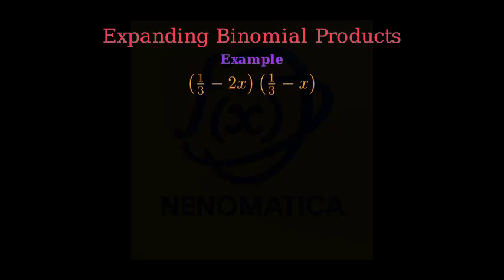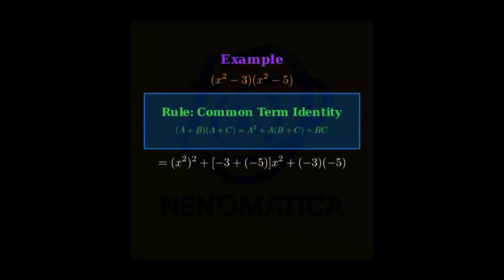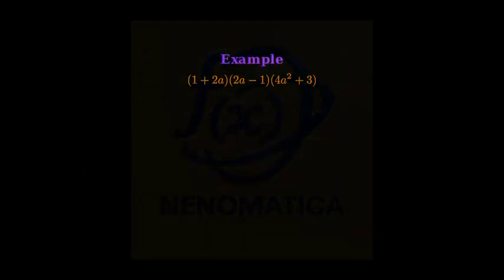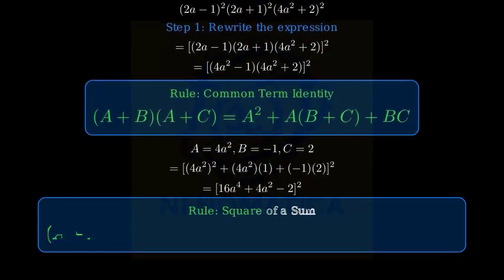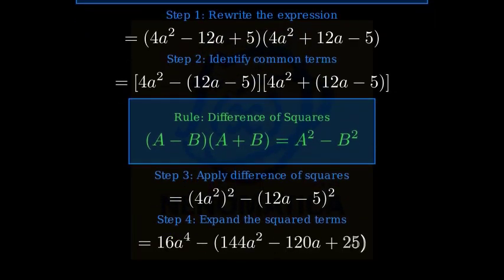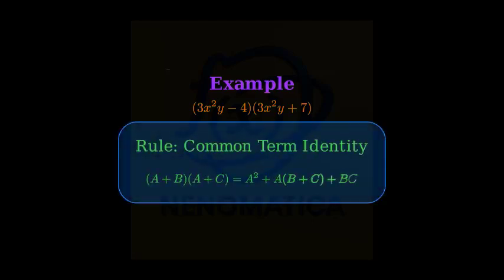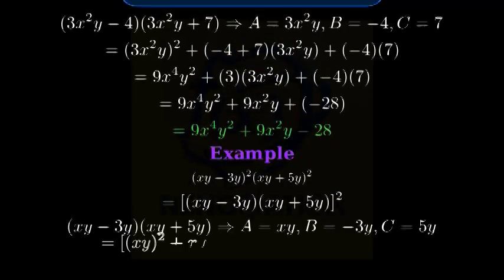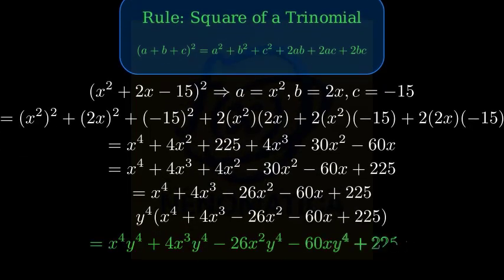Algebraic Identities 6-2: Product of two binomials with a common term | NENOMATICA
Experience a targeted exploration of algebraic identities with NENOMATICA’s specialized focus on the product of two binomials sharing a common term. This expertly developed guide unpacks the logical framework behind combining expressions that include an overlapping component, delivering clear, step-by-step explanations and practical illustrations. Learners and educators will uncover strategies for streamlining polynomial expansion, recognizing factor patterns, and achieving efficient simplification without unnecessary complexity.

Perfect for reinforcing algebra foundations and advancing problem-solving skills, this resource offers actionable insights and real-world examples tailored to the common-term binomial product. Whether preparing for exams, designing classroom activities, or pursuing independent study, users will gain confidence in applying this identity across diverse mathematical tasks. With NENOMATICA’s structured methodology, mastering this essential algebraic technique becomes both accessible and engaging.